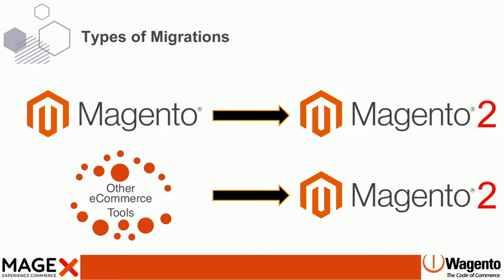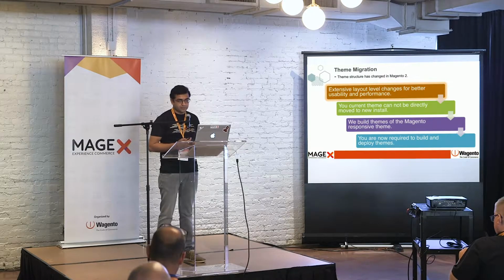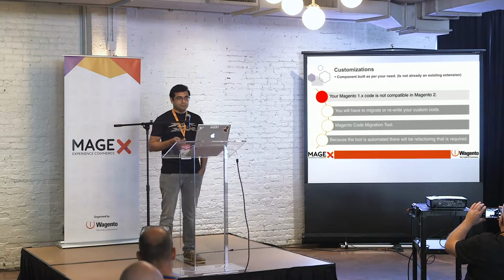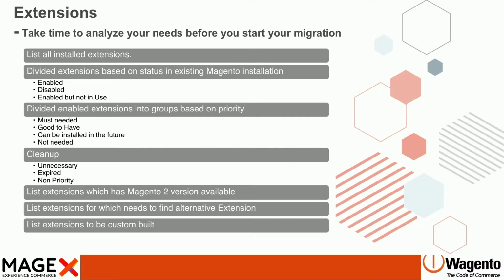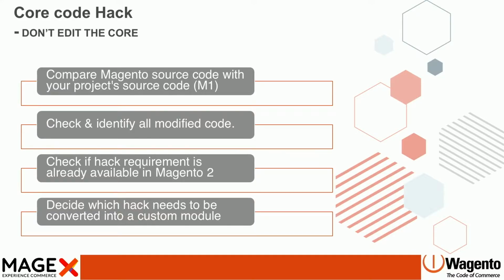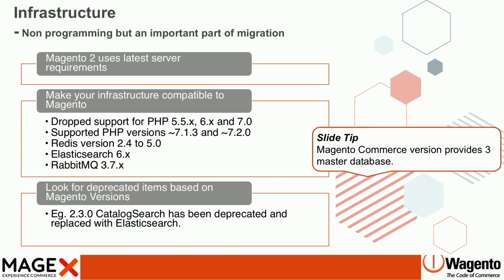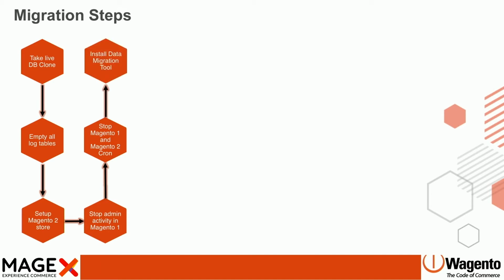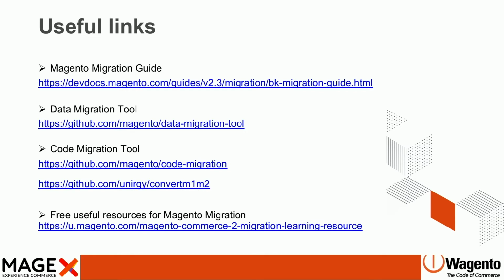Vijay Golani - MageX